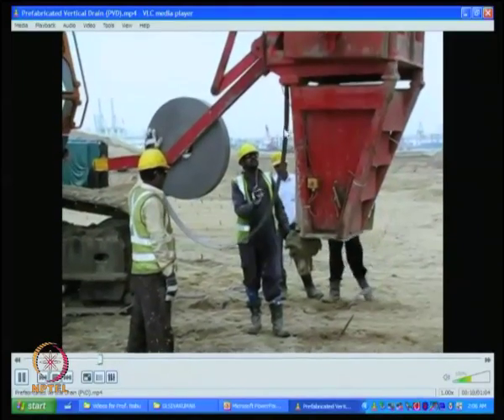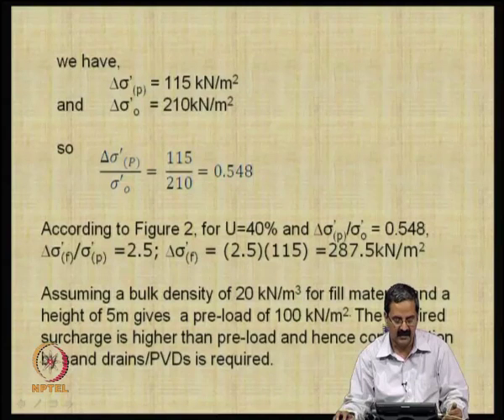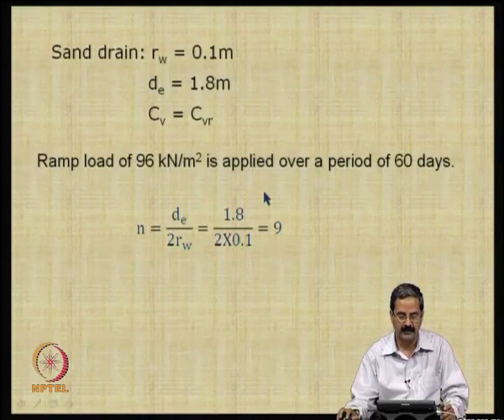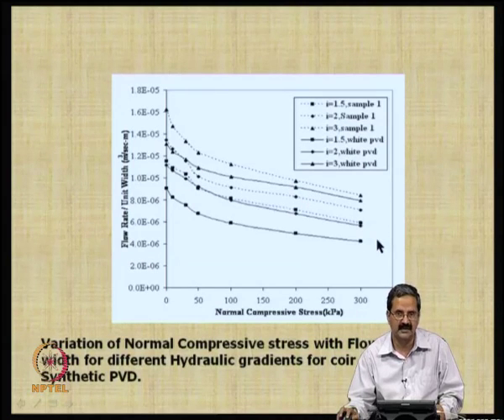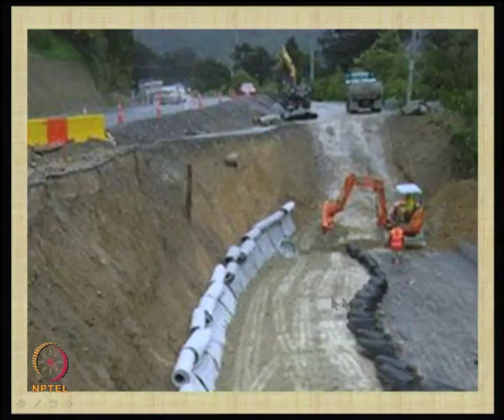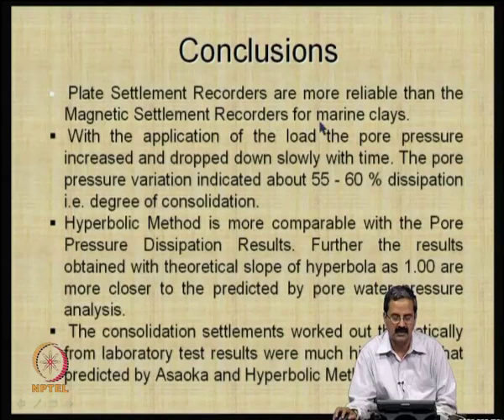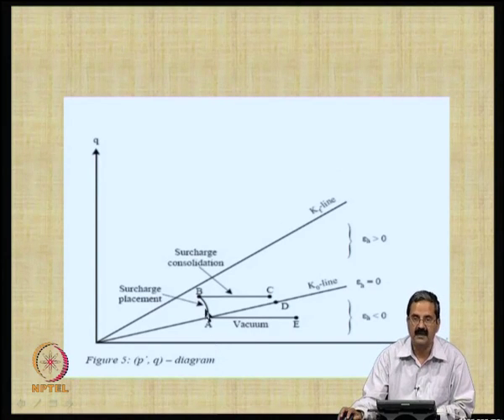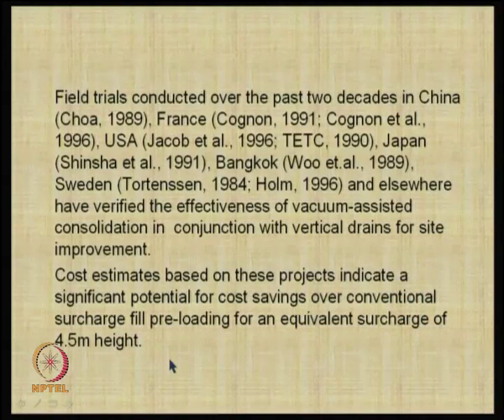Mod-04 Lec-11 Prefabricated drains (PVDS) -- II